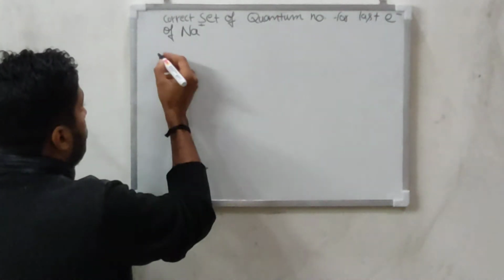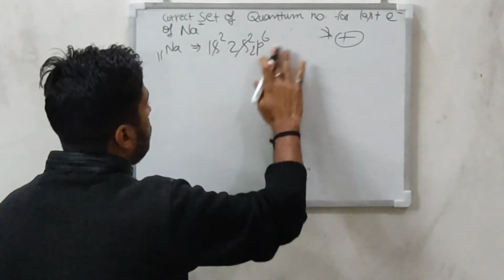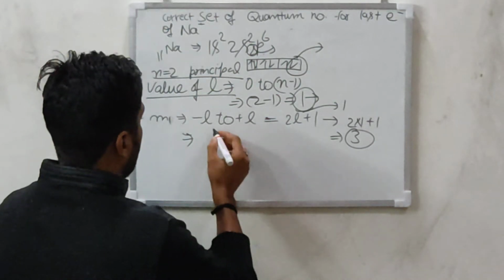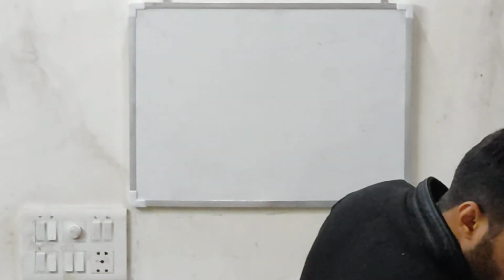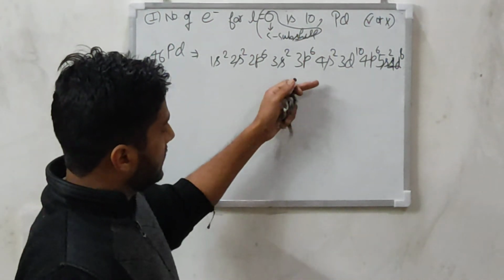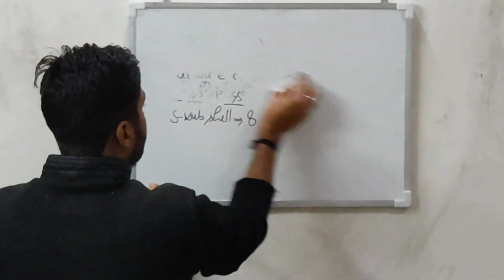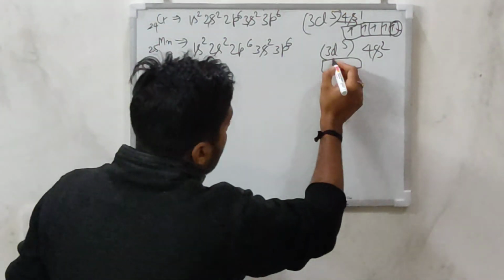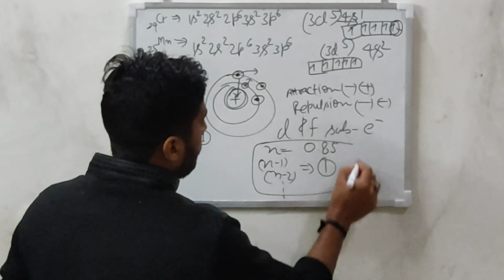SOME BASIC CONCEPTS IN CHEMISTRY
Some question based on electronic configuration,screening effect,multiplicity and stability of an element